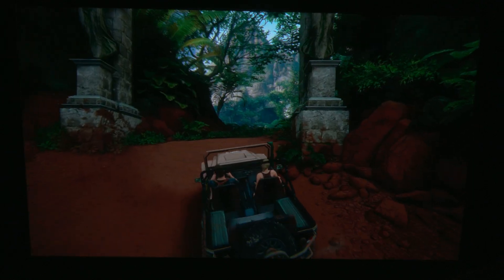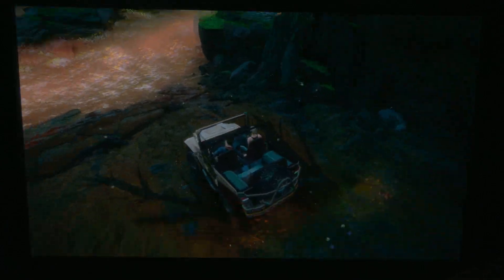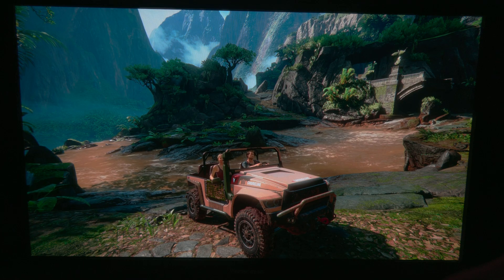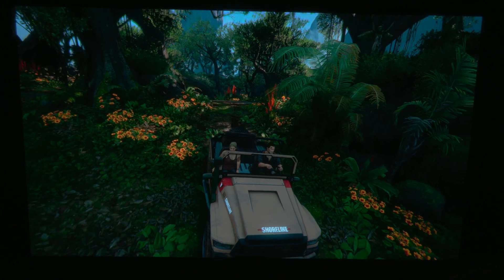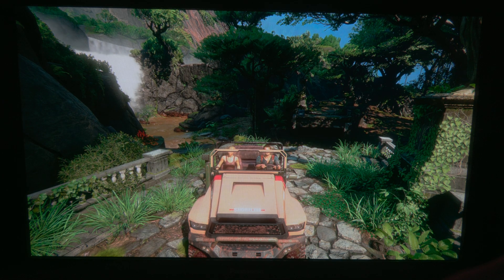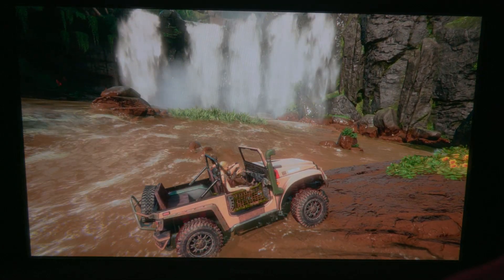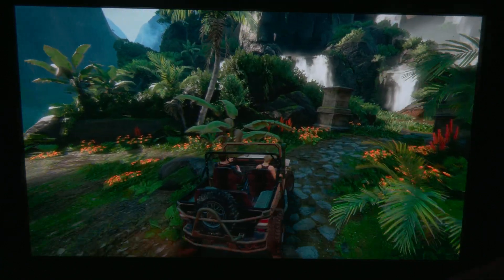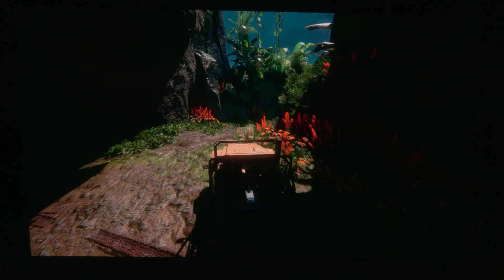Plasma TV recorded with force HLG (experiment)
It looks close color wise but dimmer than in front of me